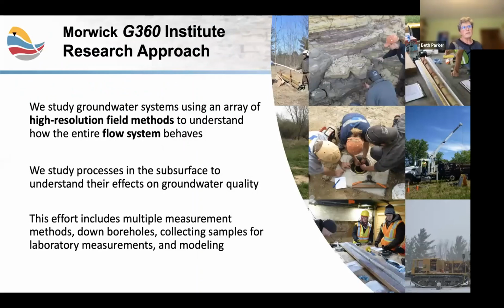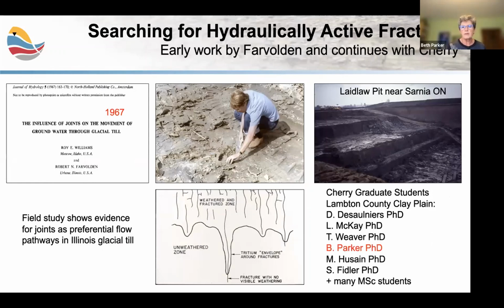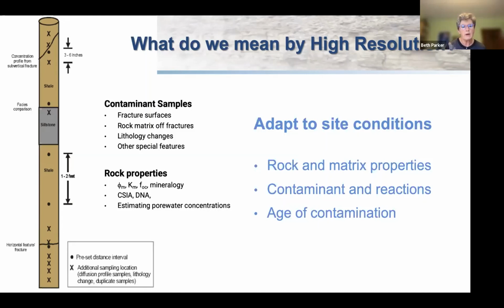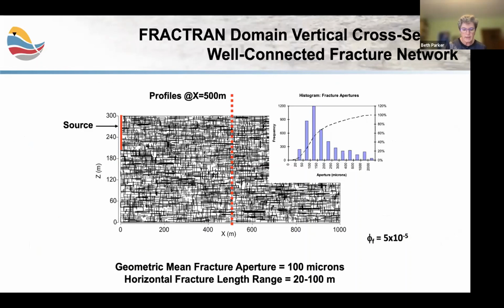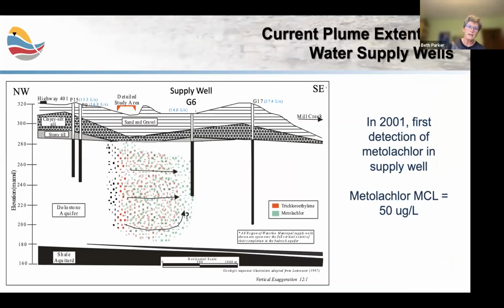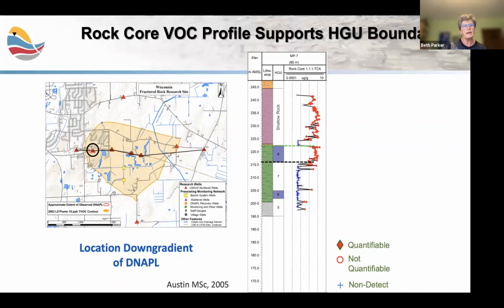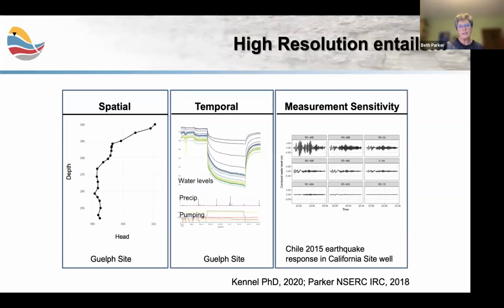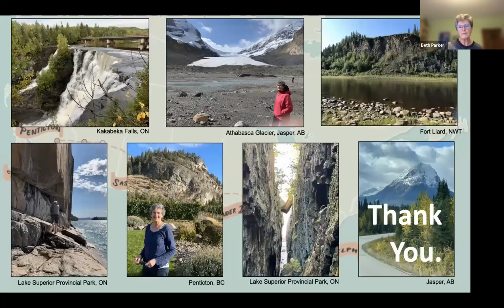2021 Farvolden Symposium and Lecture: Beth Parker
The Department of Earth and Environmental Sciences Proudly Presents:

Beth Parker, PhD, University of Guelph

"Contaminated Plumes in Fractured Bedrock: Insights from Thirty Years of Field Research"

Beth Parker is the director of the Morwick G360 Groundwater Research Institute at the University of Guelph.  Founded by Parker in 2007, the Institute has grown into one of the largest university-based groundwater groups in Canada. The team is comprised over some 50 people, including research associates, post-doctoral fellows, graduate students and technicians. She is also co-director of the longest standing industry-funded independent research program in Canada, the University Consortium for Field-Focused Groundwater Research.